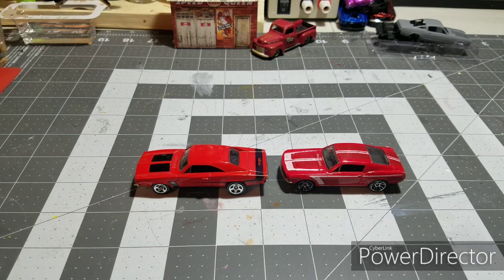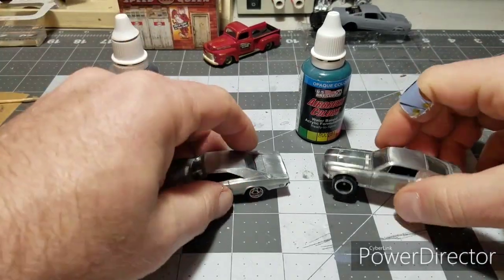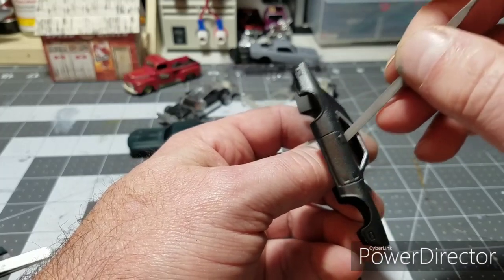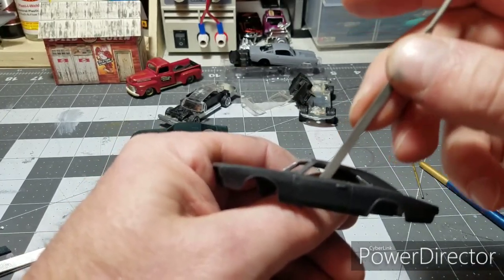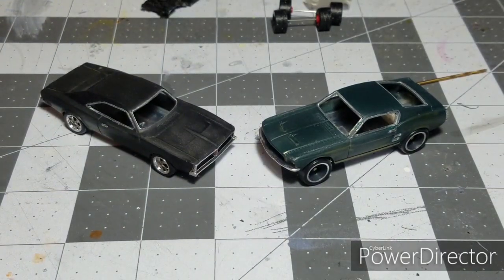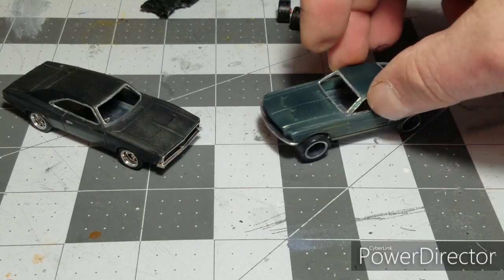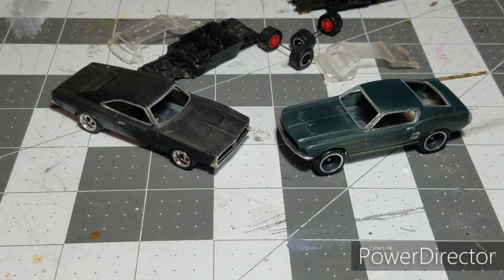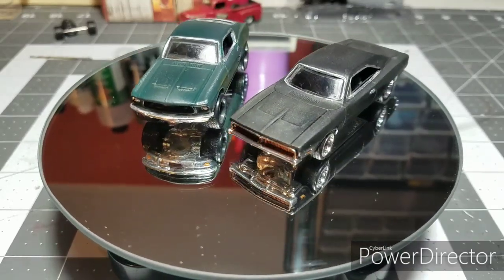Hot Wheels Custom "Bullitt" plus. Adult Diecast Restorations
Quick vid on a Steve McQueen Bullitt Mustang and the chase scene Dodge Charger RT

This is intended for adult viewing. Anyone 13 years and under are not intended to view this video and are encouraged to leave the channel